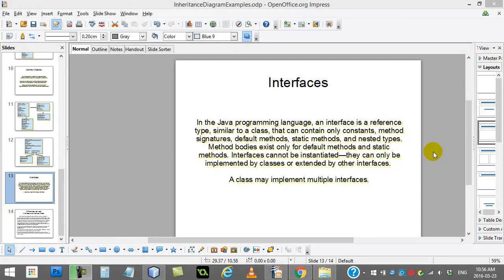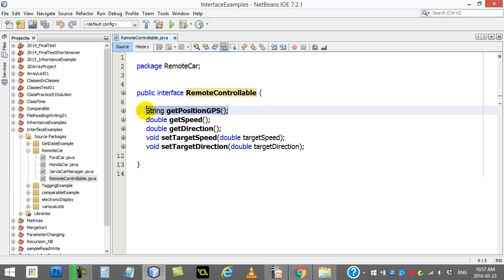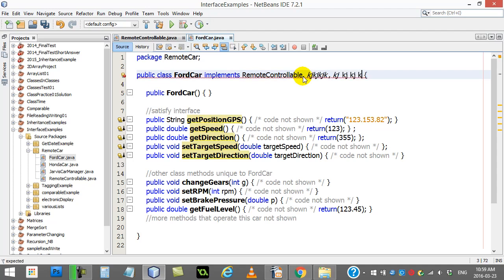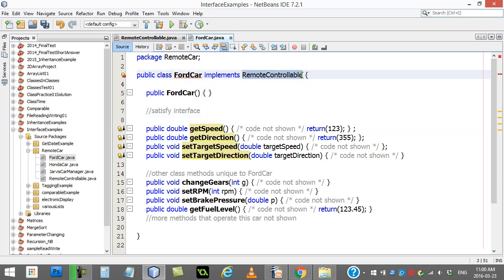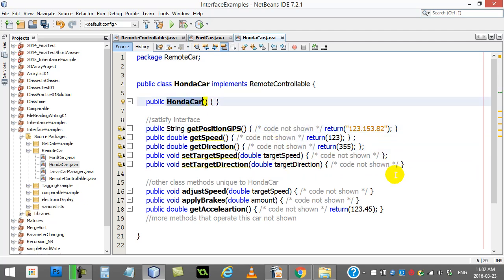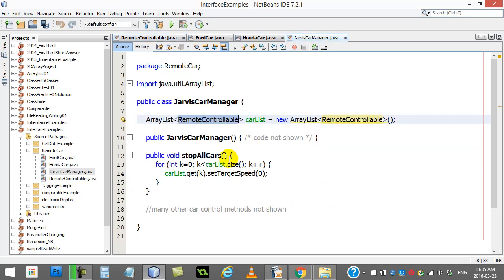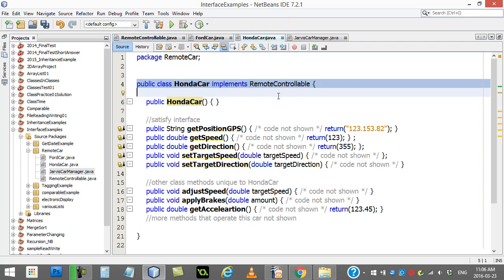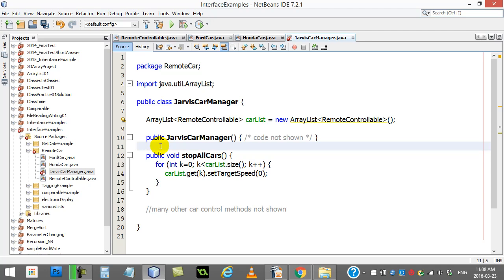AP Computer Science 210 Interfaces Introduction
What are Java interfaces?  How to code an interface and why code interfaces.  How to use interfaces in your Java programs.